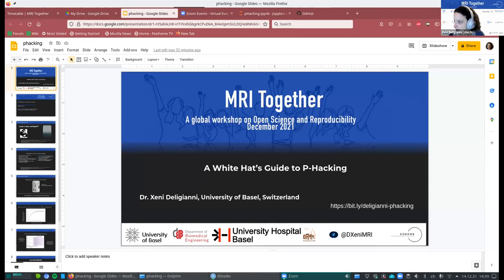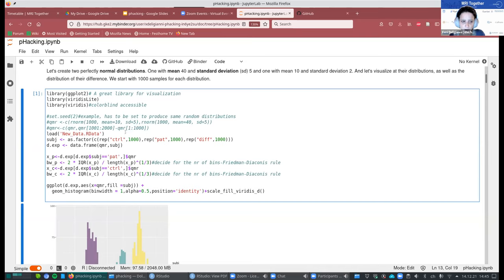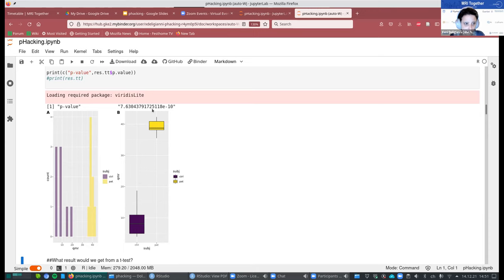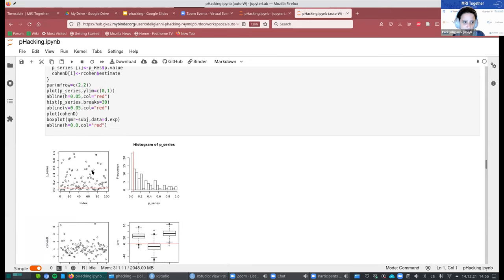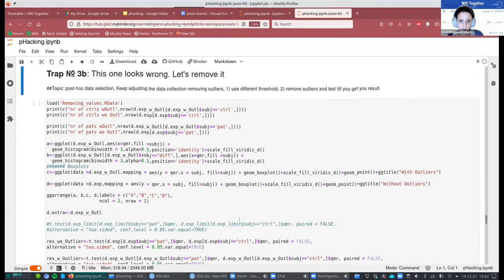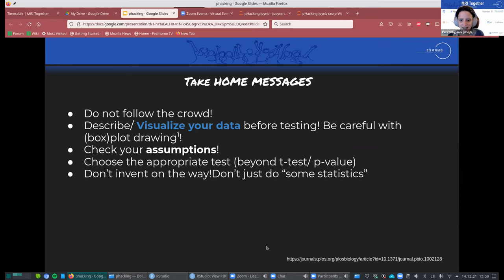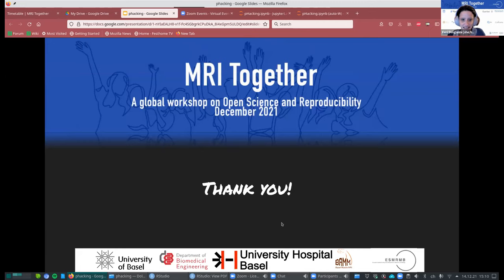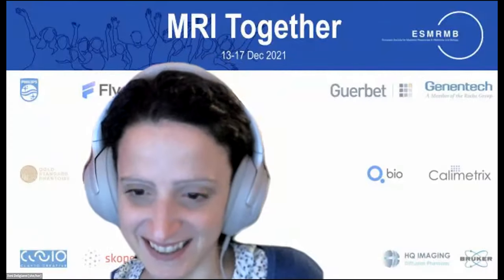MRI Together 2021 - B1 (Atlantic) - Hands-On: A White Hat’s Guide to P-Hacking (X. Deligianni)